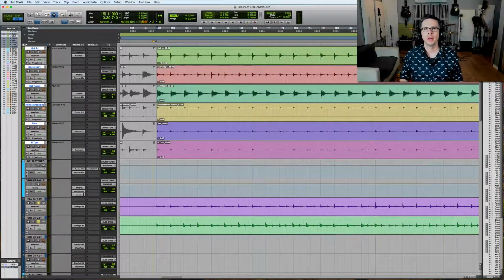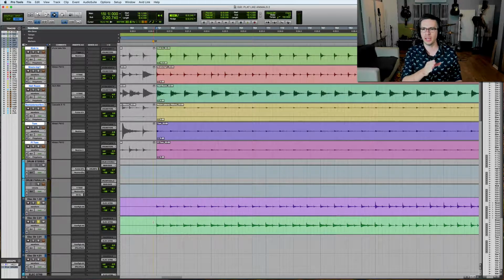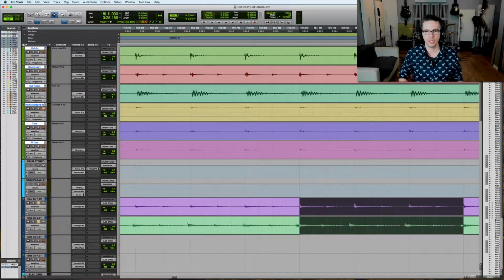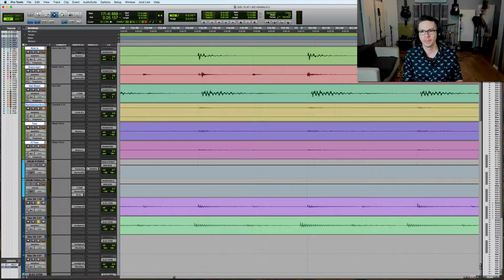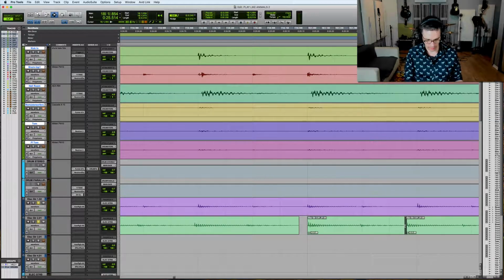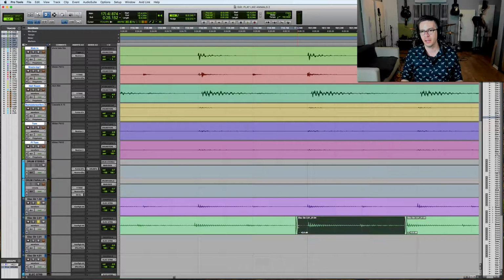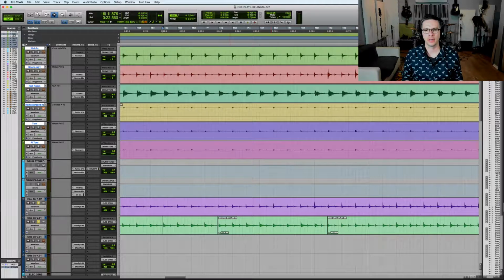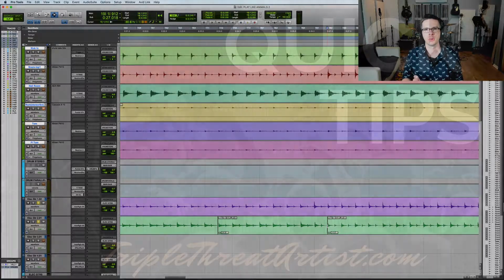A Clean Fix for Recorded Performances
Sometimes we get a great performance recorded... except for a bit of rhythmic inaccuracy. There are a few ways to fix those rogue sections. Here is one of my favorite techniques for getting a part back in line with the rest of the take.

If you'd like to learn more about how to produce your own music, please consider joining the Producer Course